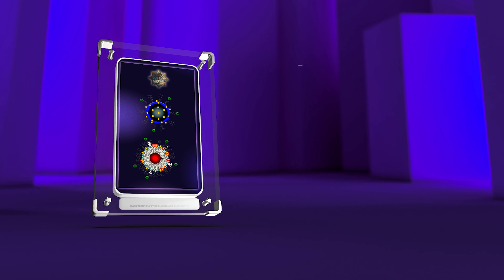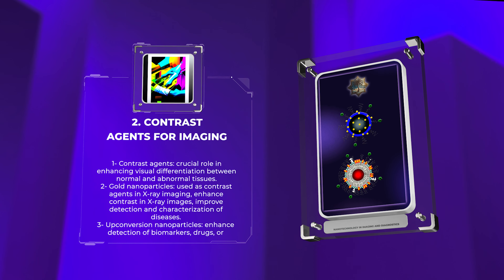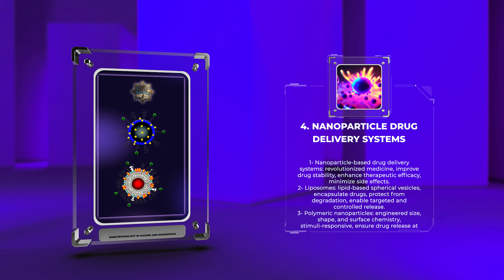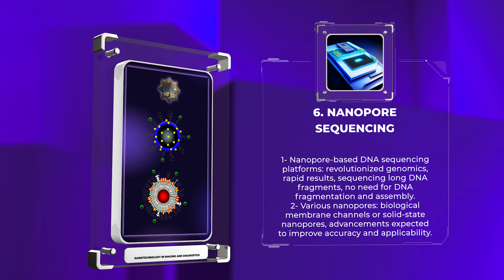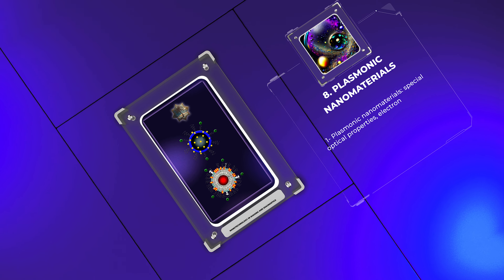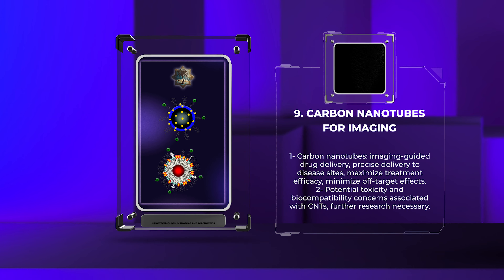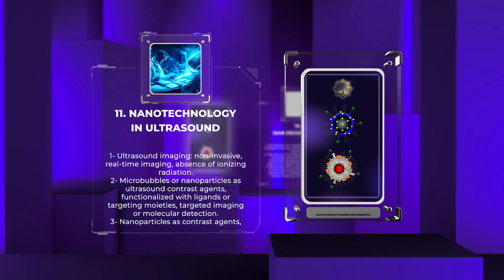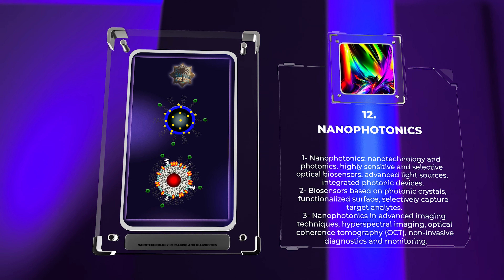Nanotechnology in Imaging and Diagnostics